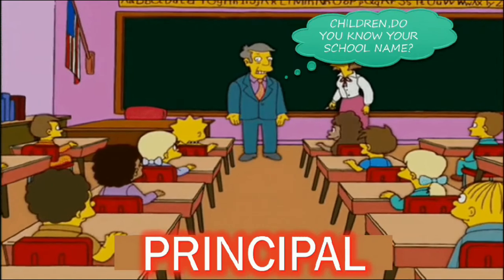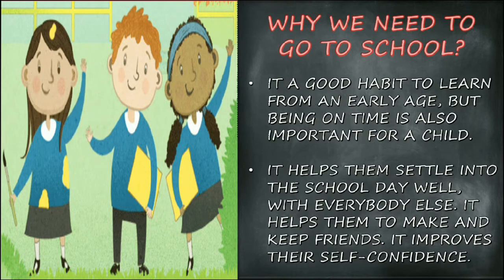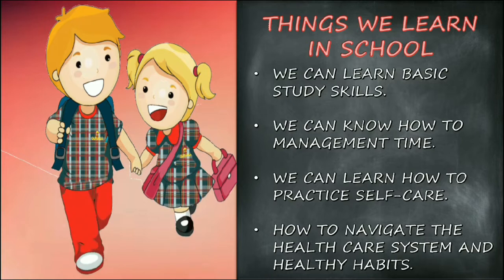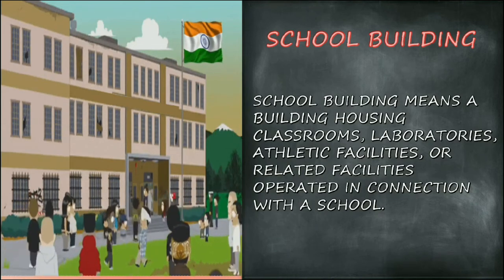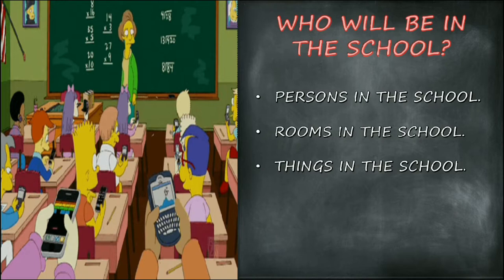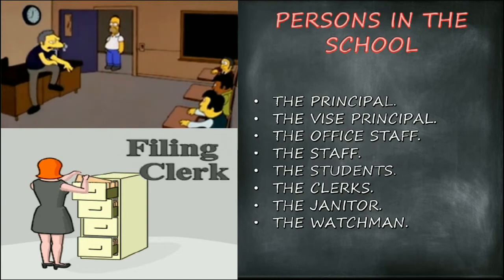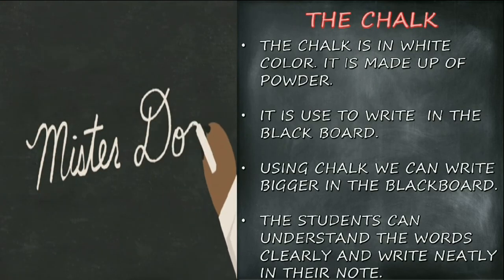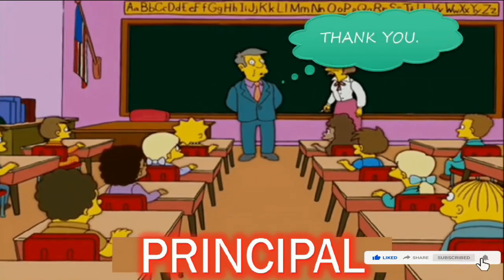I STD EVS SOCIAL CHAPTER- 4 | OUR SCHOOL | SCHOOL BUILDING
Today we have uploaded I-STD Subject:.

In this video we made the class | section | Lecture effectively with the story understanding concept of the lesson. Which makes your wards to read the lessons with interest and makes them to memorizing the concept with the picture representation and stores in their mind permanent.

I-STD
OUR SCHOOL
SCHOOL BUILDING